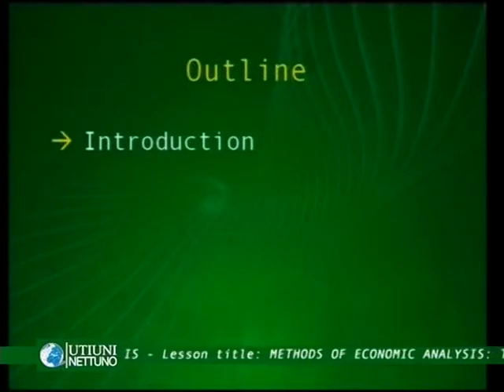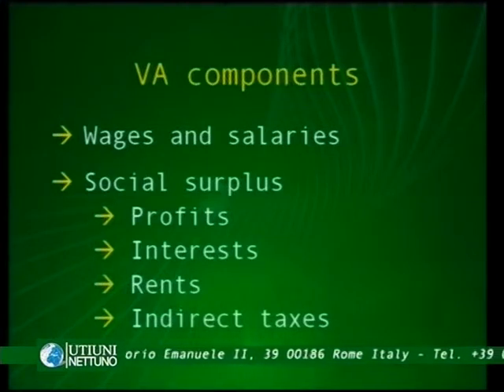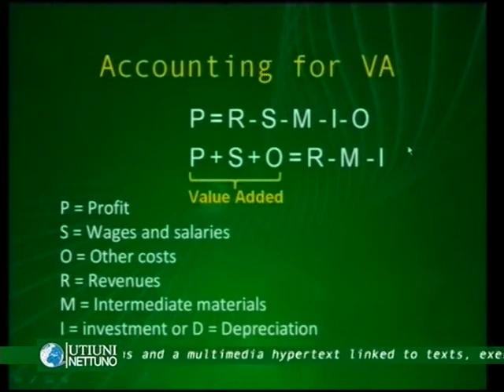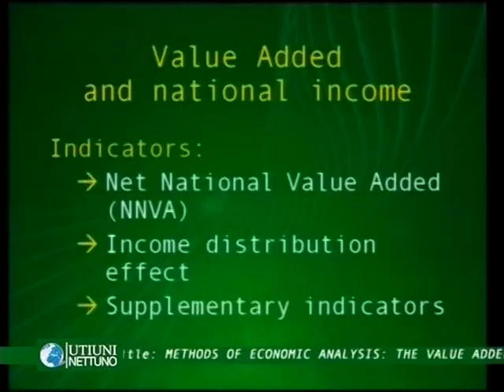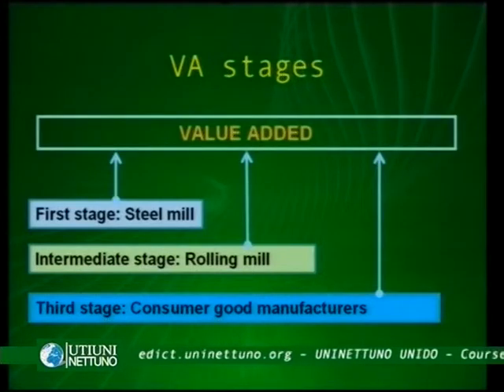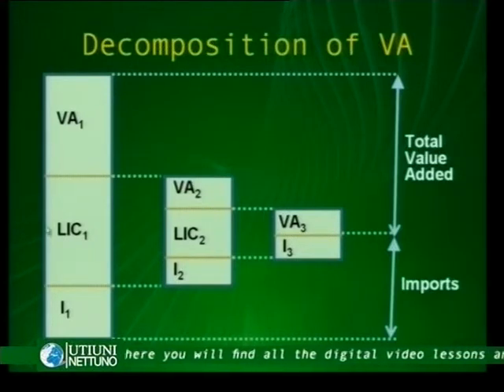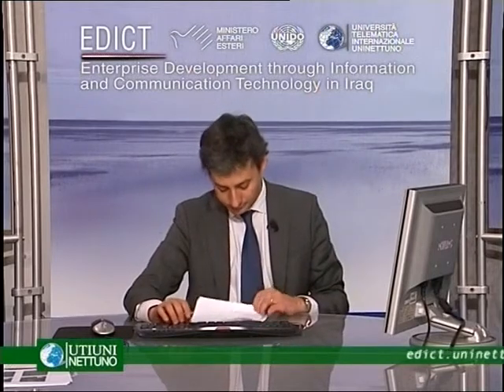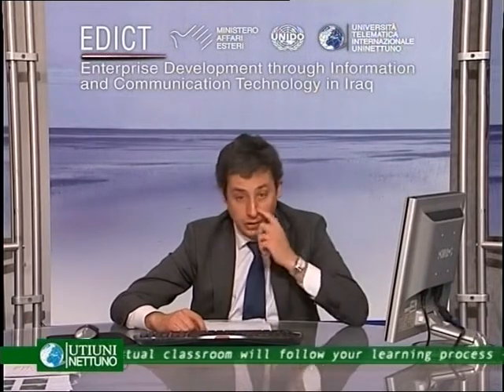Mod. 6 Lec. 23 - Methods of economic anlysis: the value added 1° part